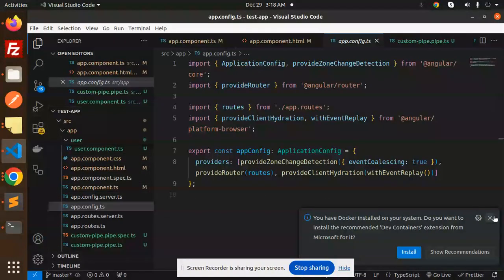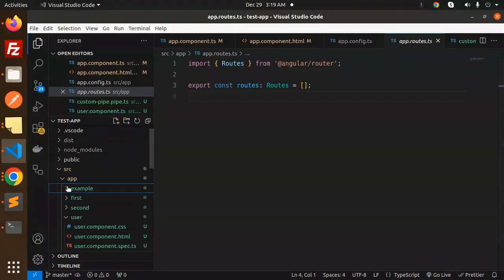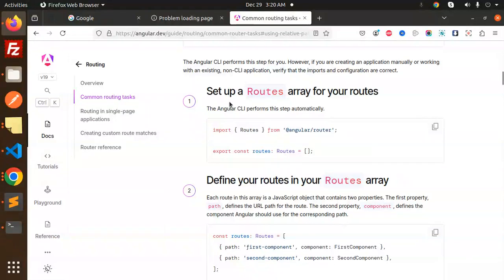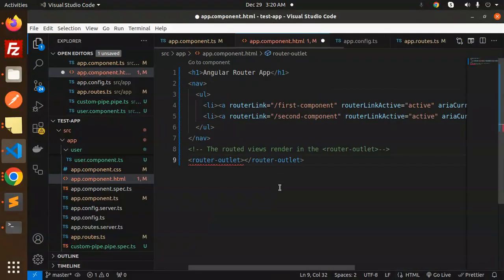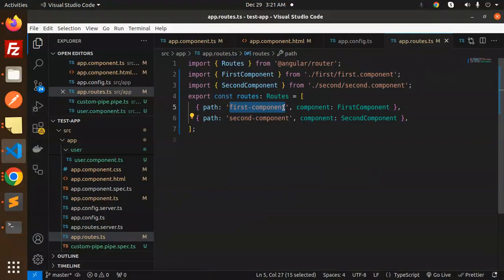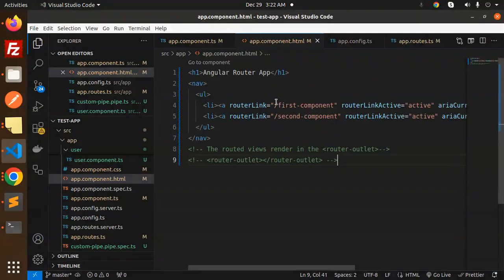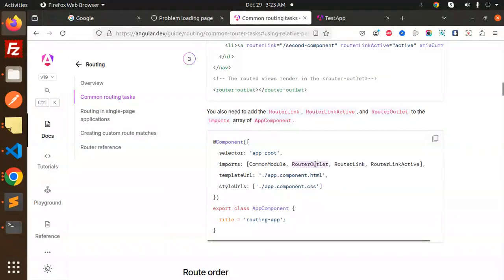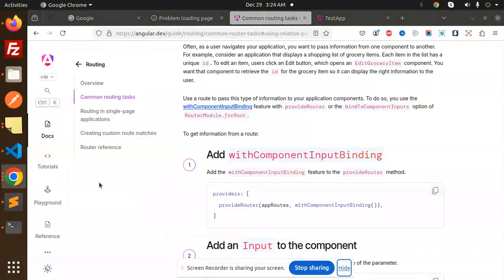#47 🌐 Angular 19 Tutorial: Mastering Routing for Dynamic Navigation 🚀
Unlock the power of routing in Angular 19 to create seamless navigation in your applications! 🚀 This comprehensive tutorial covers the fundamentals of Angular’s routing module, step-by-step setup, and advanced features to handle dynamic routes and lazy loading.

In this video, you’ll learn:
✅ What is Angular routing and why it’s essential.
✅ How to configure the Angular Router in your app.
✅ Setting up routes, navigating between components, and using router links.
✅ Handling dynamic parameters, query parameters, and route guards.
✅ Best practices for building scalable, navigation-friendly Angular applications.

By the end of this tutorial, you’ll be equipped to create robust routing systems for your Angular projects! 🌟

🌐 Angular 19 Tutorial: Mastering Routing for Dynamic Navigation 🚀
🔗 Learn Angular Routing: Step-by-Step Guide for Seamless Navigation 🌟
📘 Angular 19: Routing Explained - Setup, Dynamic Routes, & Guards 💡
🎯 Angular Navigation: How to Use Routing in Angular 19 💻
🚀 Angular 19 Guide: Dynamic Routing and Lazy Loading Made Simple 🌟
🔍 Understanding Angular’s Router: Tips for Navigation and Guards 💡
📂 Angular Tutorial: Setting Up Routes and Navigation in Angular 19 🔧
💡 Build Better Apps: Learn Angular Routing and Navigation 🔄
📚 Practical Examples of Routing in Angular 19 Applications 🛠️
🛠️ Angular Tips: Master Routes, Guards, and Lazy Loading 🌐
🌟 Angular Router Demystified: Create Scalable Apps with Angular 19 🚀
💻 Angular 19 Routing Tutorial: Everything You Need to Know 🌟

Nest